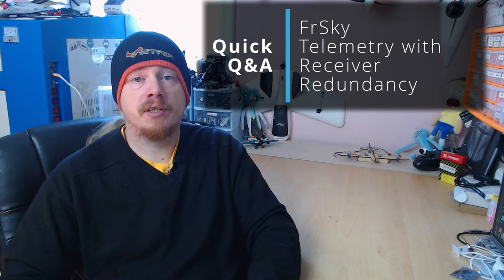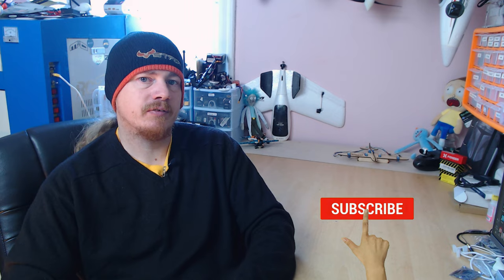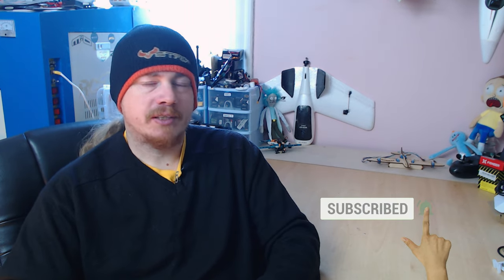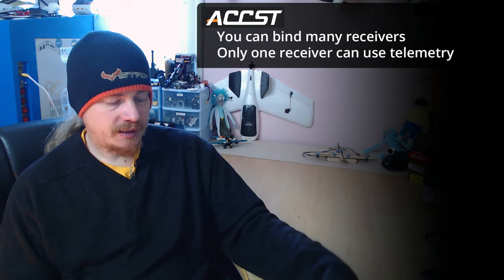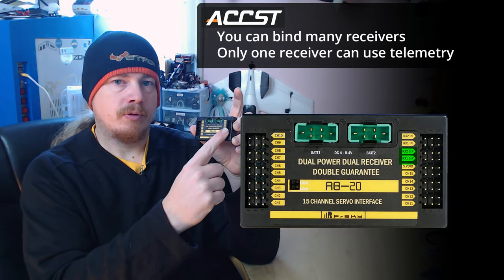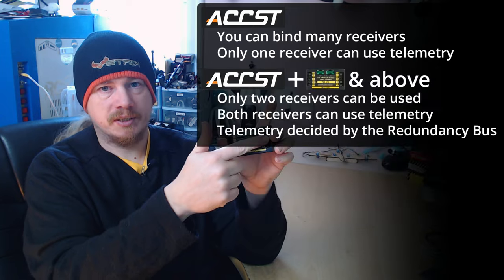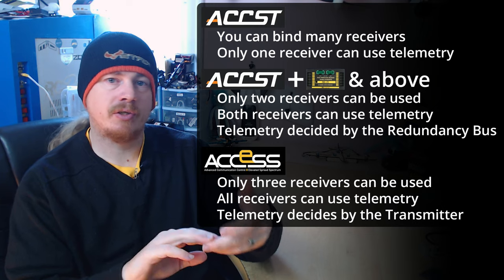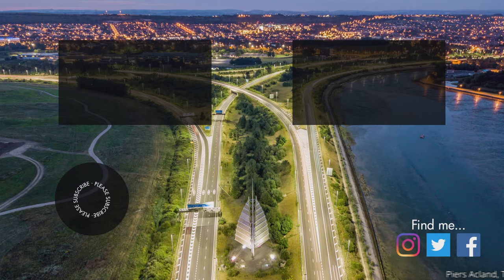The definitive answer for using telemetry with FrSky receiver redundancy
This quick video answers the question on how many receivers can have telemetry enabled when using FrSky receiver redundancy. Whether you're using ACCST or ACCESS makes a difference. The answers are right here.

✈️ Contents ✈️
00:00 Introduction
00:50 Receiver Redundancy Telemetry with ACCST
01:28 Telemetry with ACCST using a Redundancy Bus
02:13 Receiver Redundancy Telemetry with ACCESS
02:27 Conclusion

[NOTE] If the receivers are on different frequencies, it is easier to test the redundancy by just disabling and enabling the 2.4GHz and 900MHz sides in turn. However, if the receivers are on the same frequency, you would need to test as in the video.